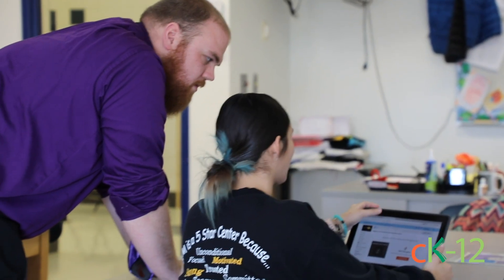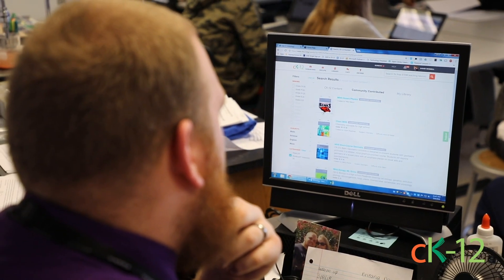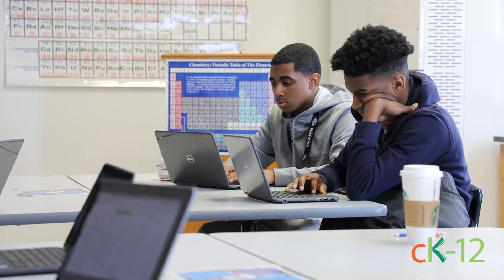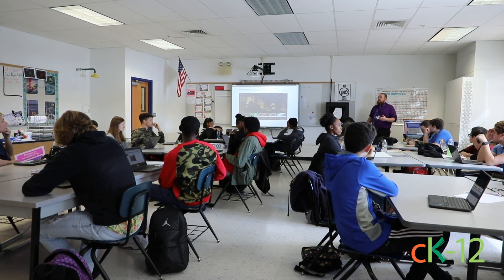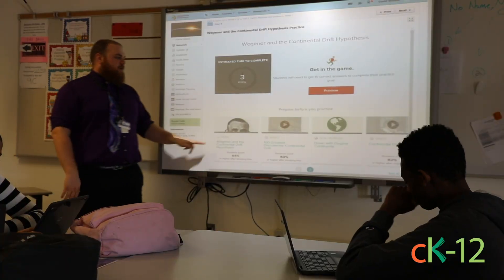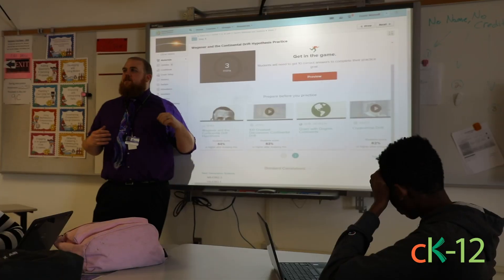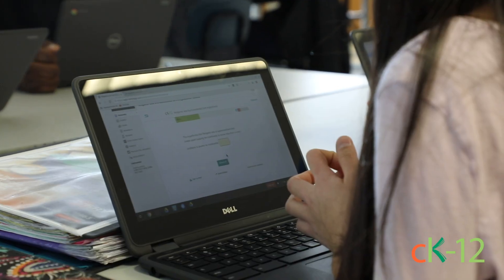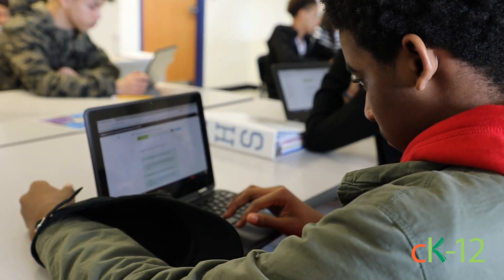CK-12 Spotlight: Dave Wessell's Classroom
Mr. Dave Wessell, a CK-12 Certified Educator and high school science teacher in Middletown, Delaware, uses CK-12's powerful integration with Schoology to deliver personalized, interactive science content to his students.